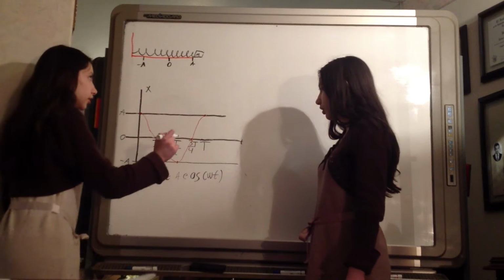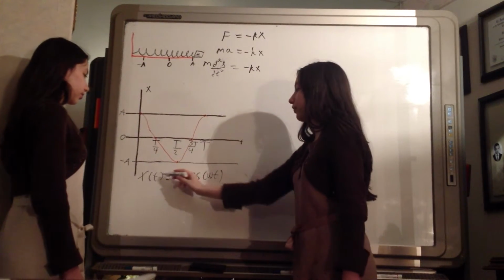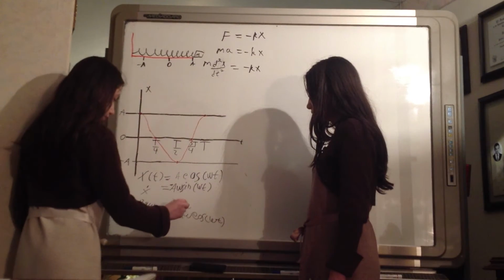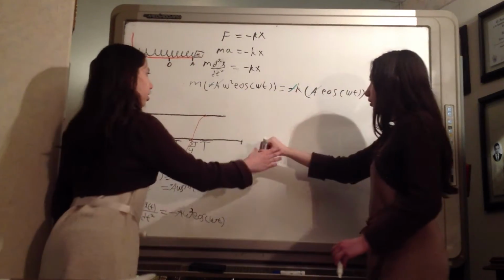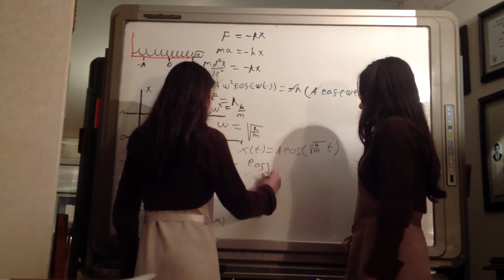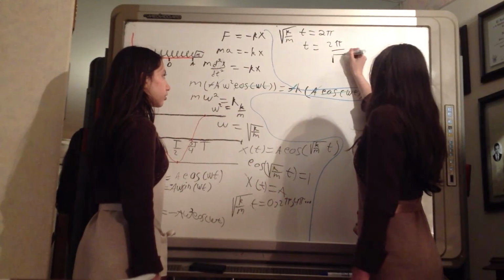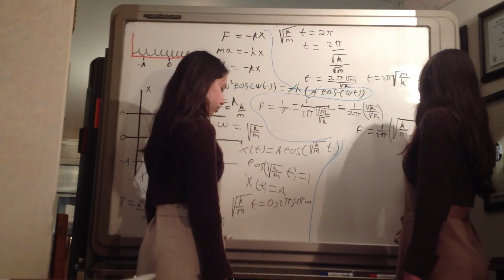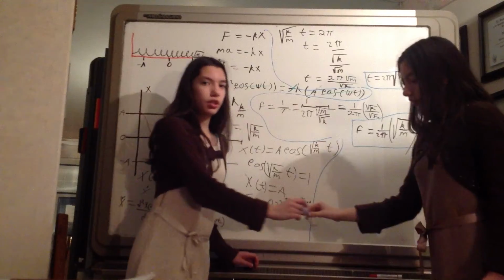Harmonic Motion Part 2 (calculus) after Sal Khan.